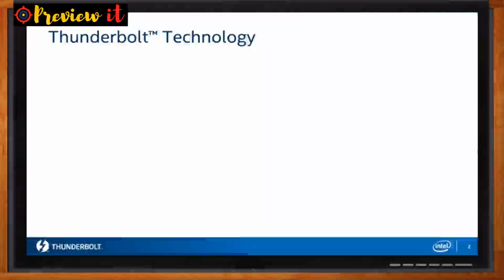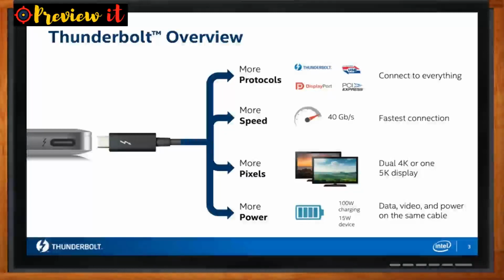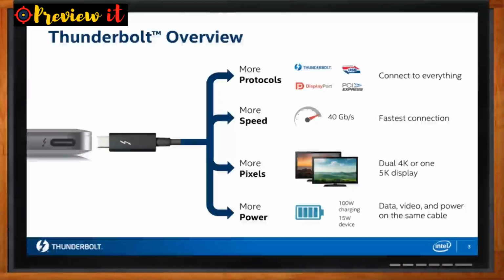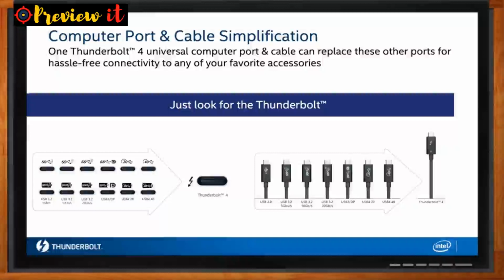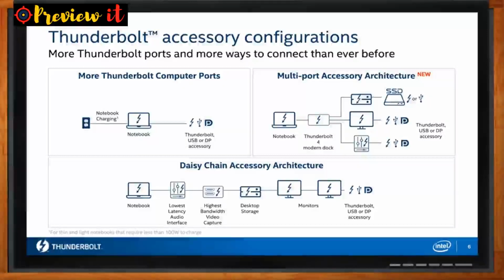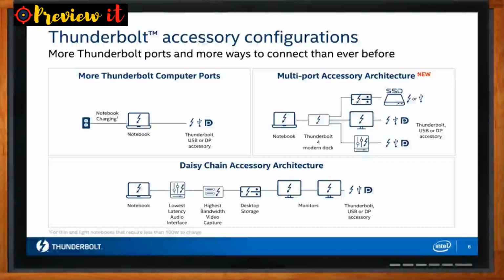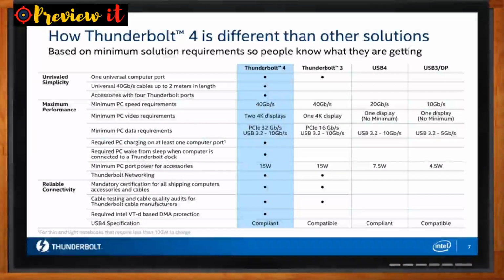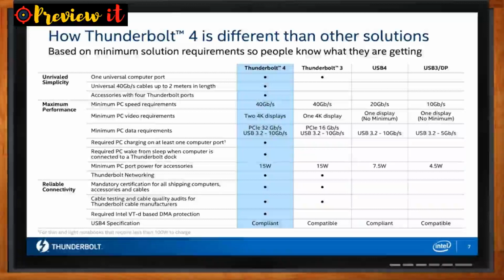what is thunderbolt 3 ?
Thunderbolt™ 3 is the USB-C that does it all. Discover what makes Thunderbolt™ 3 the single most advanced port available today.

At 40 Gb/s it’s the fastest port available on a computer today.
Thunderbolt™ 3 brings lightning speed and performance to USB-C, creating one thin, reversible compact port that delivers the fastest*, most versatile connection to any dock, display or data device.

*As compared to other PC I/O connection technologies including eSATA, USB, and IEEE 1394 Firewire. Performance will vary depending on the specific hardware and software used. Must use a Thunderbolt-enabled device.